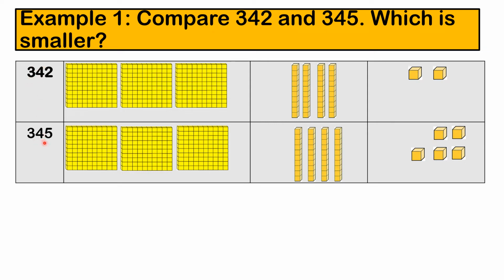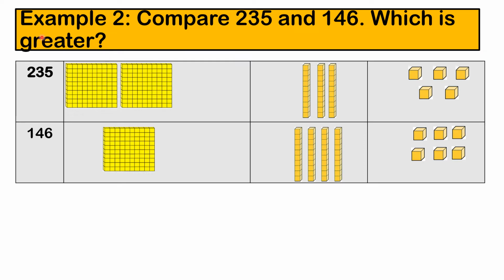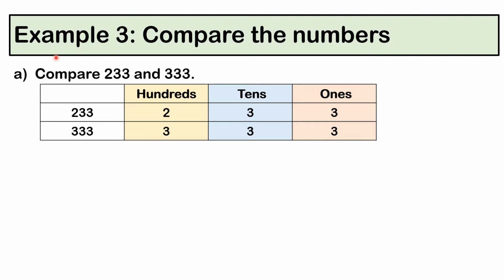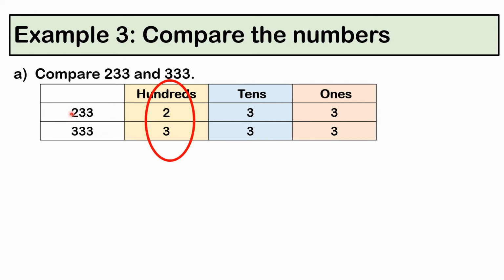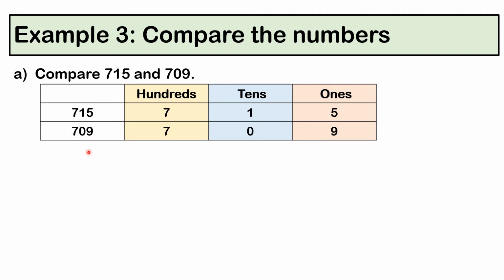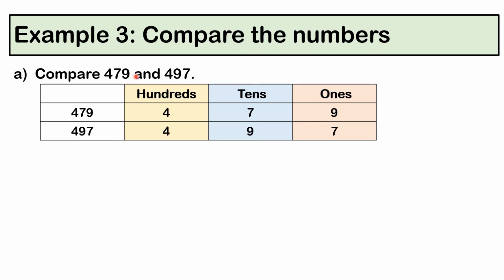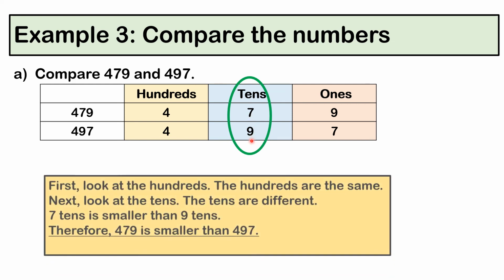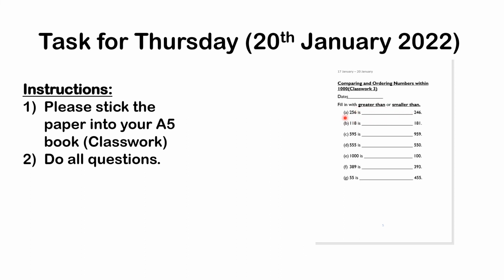Y2 Week 3 Day 4 (Thursday, 20th January): Comparing and ordering numbers